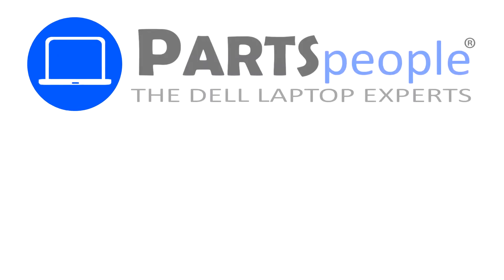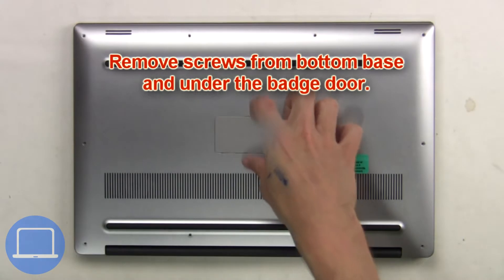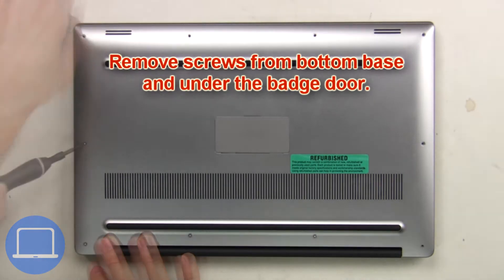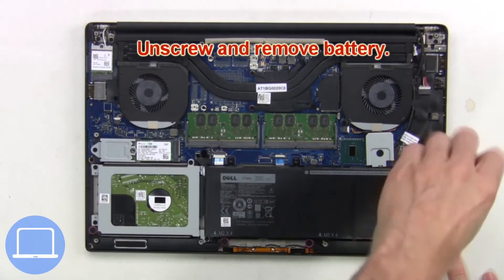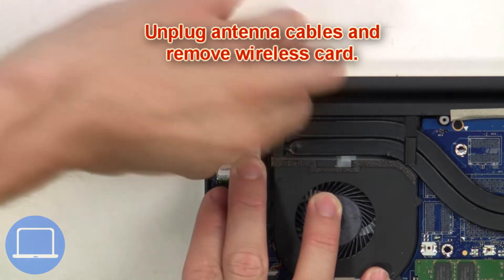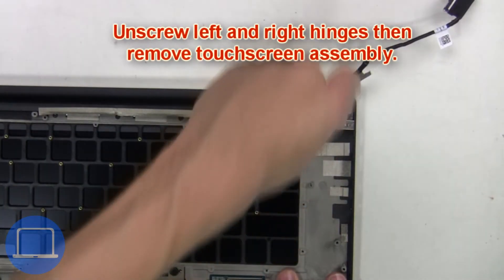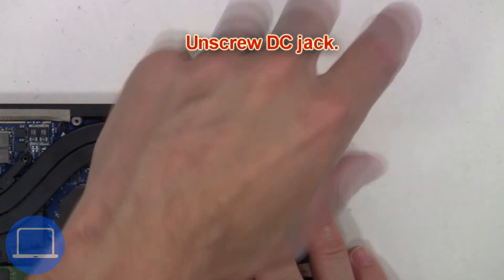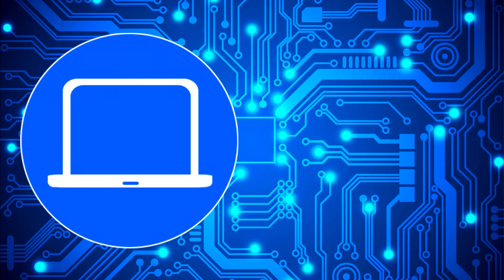Dell Precision 15-5540 (P56F003) DC Jack How-To Video Tutorial